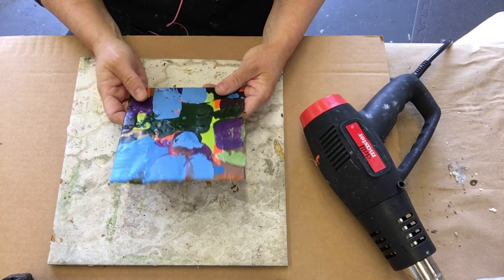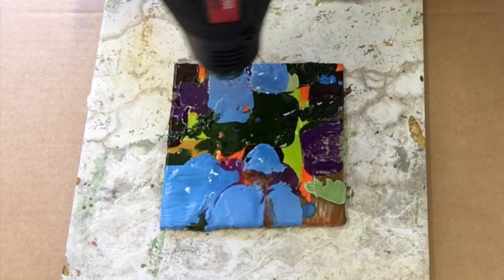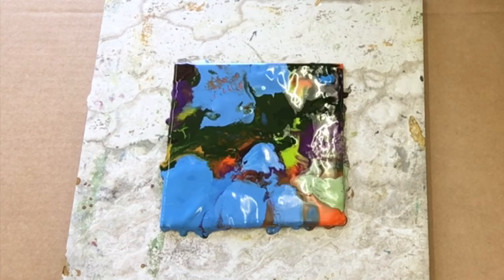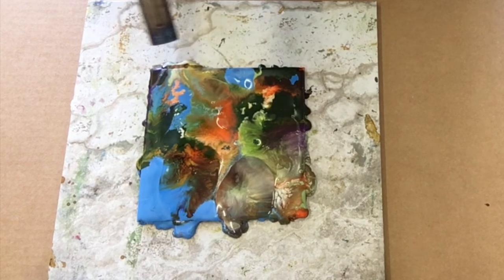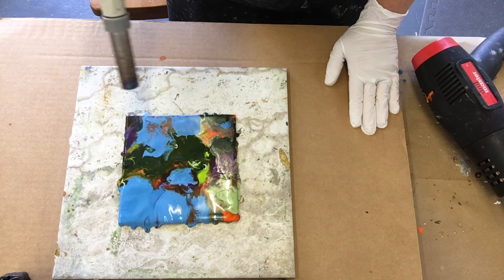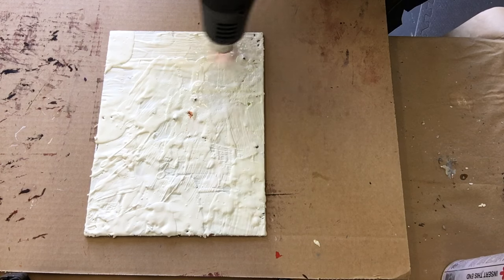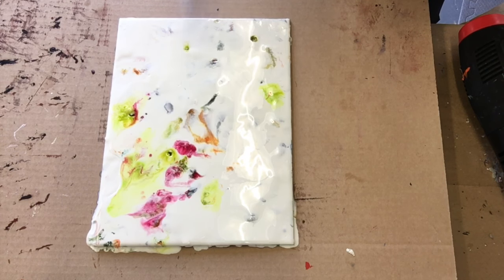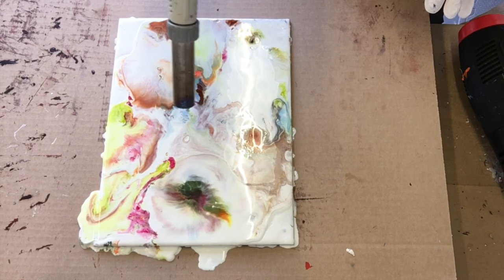Wax on Wednesdays Encaustic Painting Wax Excavation And Fluid Movement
This Week some wax excavation and watching the movement and metamorphosis as the wax moves .

Want to learn more about Encaustic MONOTYPES ?
"Encausticology Paper Journey " online workshop

If you enjoy encaustic and collage "Encaustiology Collage Journey" is an online workshop packed FULL of fun techniques and projects . All workshops are self paced and are available with no time limits or expiration dates after purchase.

For more details on this weeks video including supplies used ,see the blog post for this week at :

My 12th online workshop "Abstracted" is open for registration ! Workshop begins on July !st.
registration available at link below;

Full length Workshop "Encausticology Image Exploration" is now open !
All of my workshops are self paced and available to you 24/7 with lifetime access after purchase.

For more details on this weeks video including supplies used ,see the blog post for this week